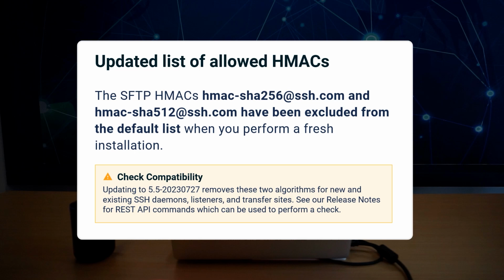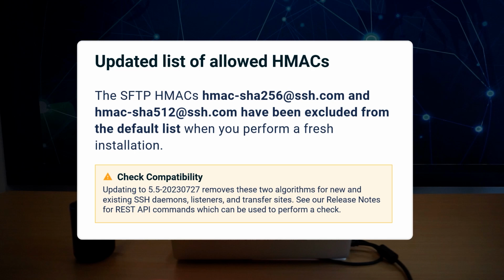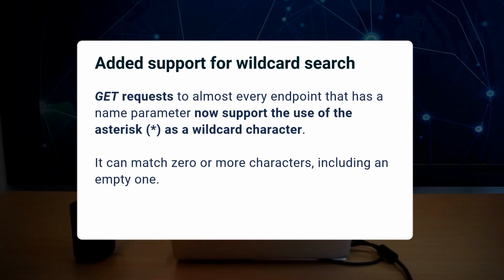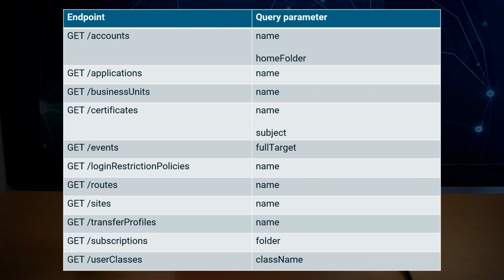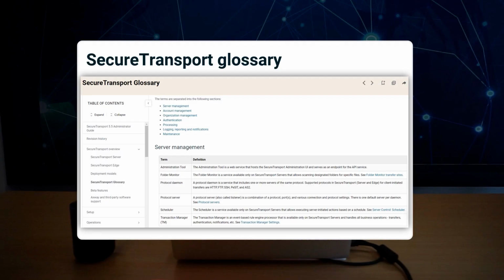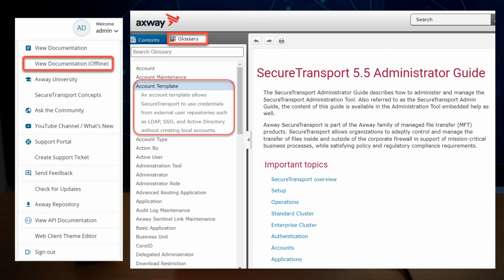What’s new in Axway SecureTransport | July 2023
In this video:
0:20 Security fixes
0:36 Updated list of allowed HMACs (Check compatibility)
1:16 Added support for wildcard search
1:47 SecureTransport glossary